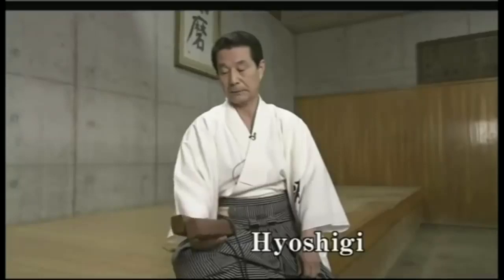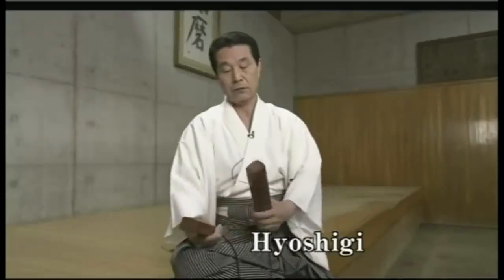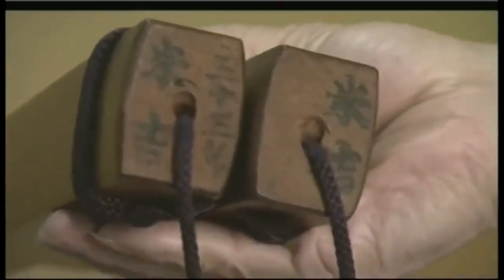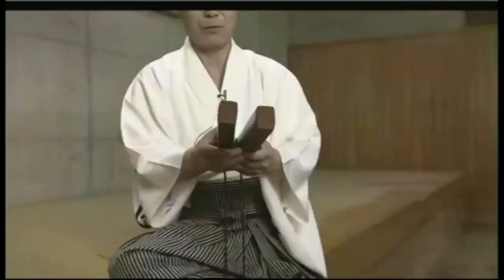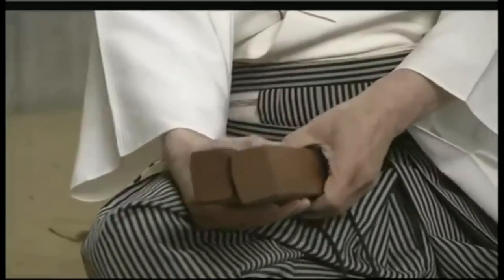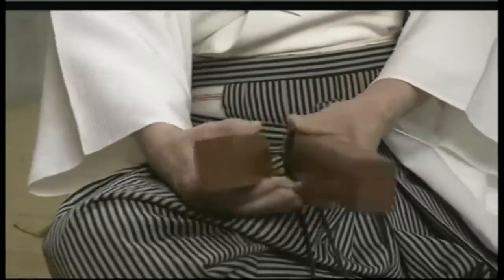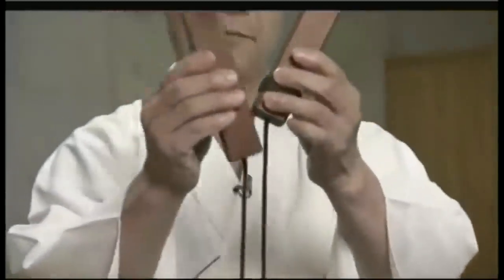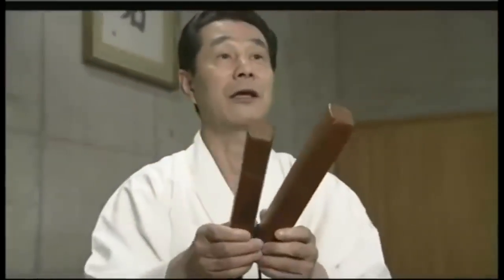This is the sound. Meme 3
Only a master can make such beautiful sounds